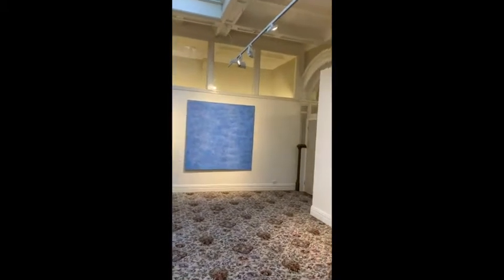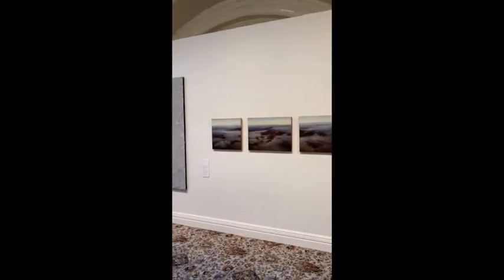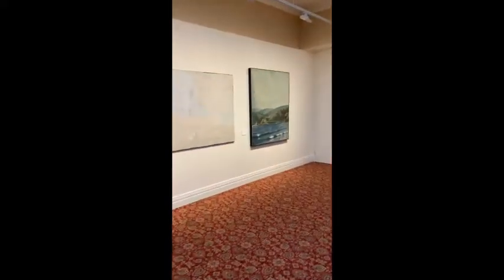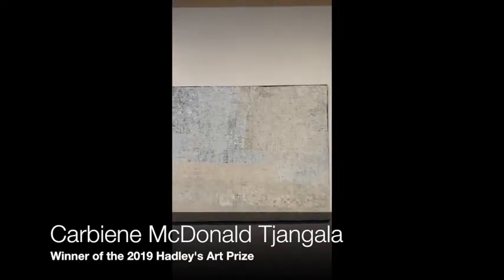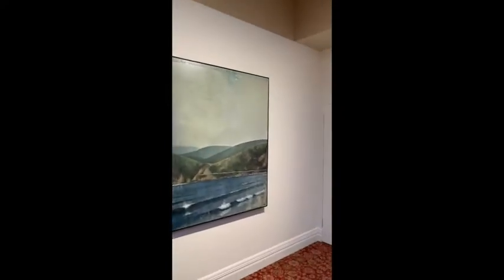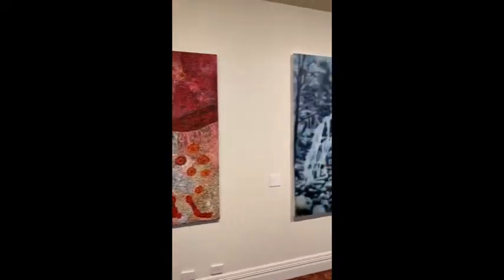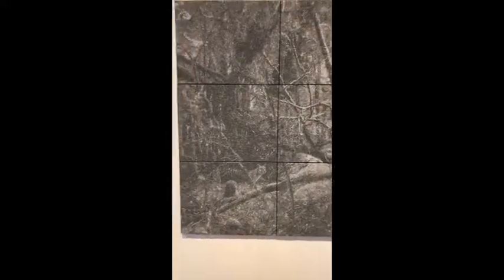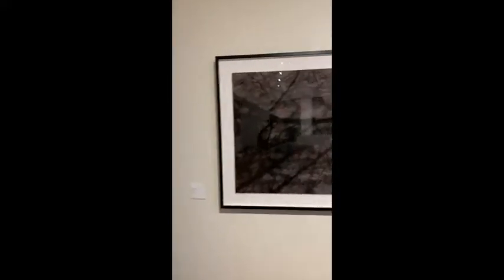Hadley's Art Prize 2019 - Walkthrough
We hear the call for entries and sometimes we even hear who wins the prize. But, if the finalists' exhibition is out of town we probably never get a chance to see it. So, take this opportunity to walk with me through the Hadley's Art Prize.